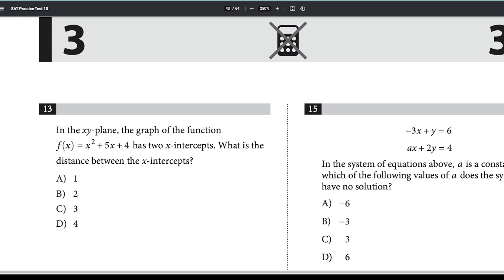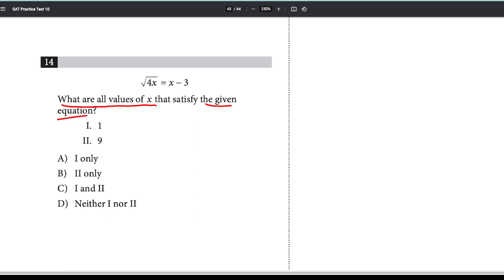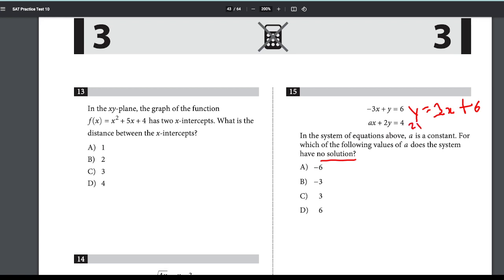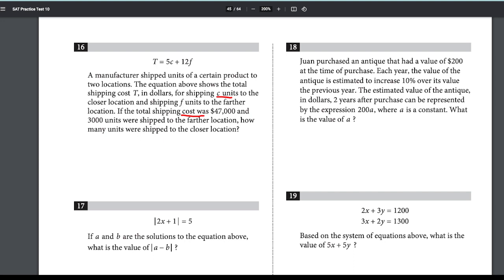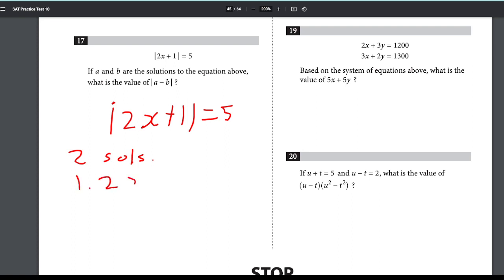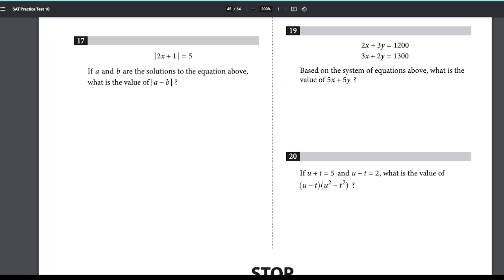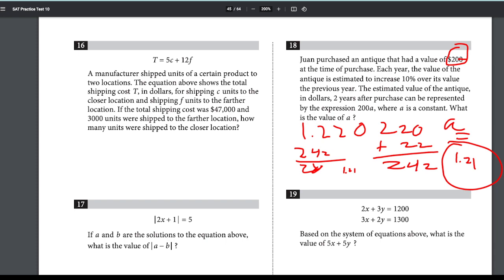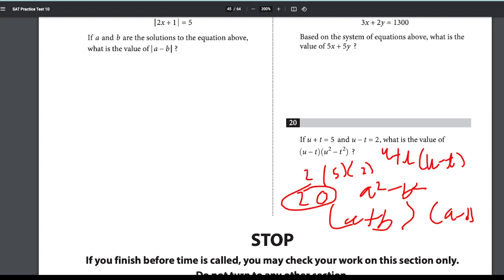SAT math no calc practice test #10 part 2 questions(14-20)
In this video I will finish of sat practice test 10’s no calc math section. If you have any questions then please let me know.